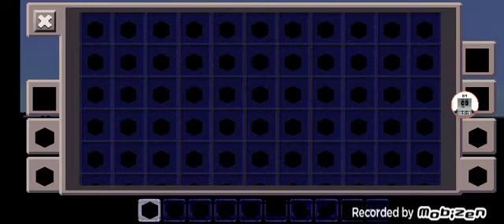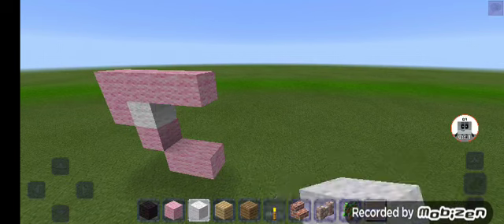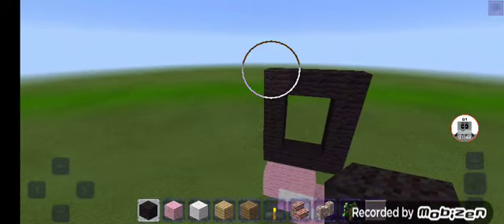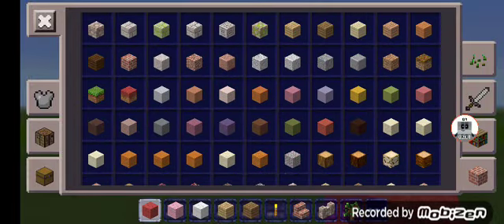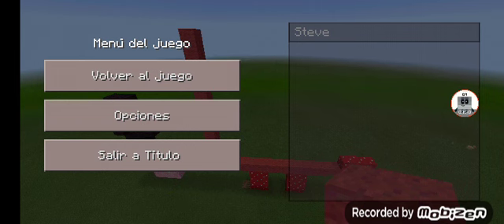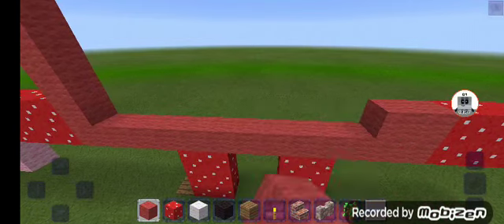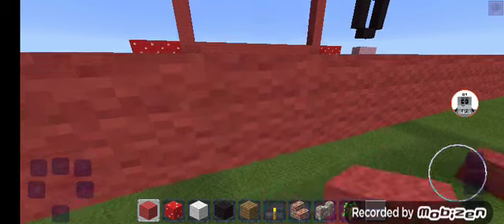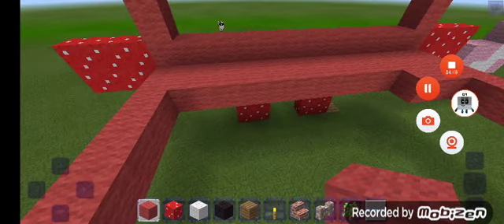Numberblocks in craftsman